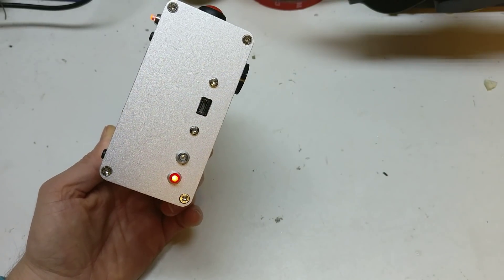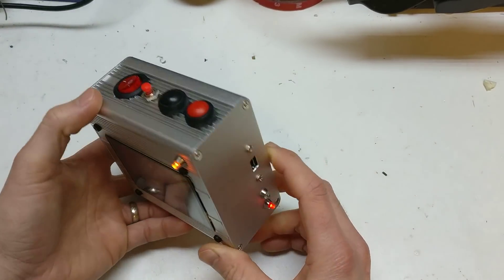Raspberry pi night vision camera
A night vision camera built with a raspberry pi zero w a 3.2" touch screen power bank board. Using pygame as the UI all so to scale the feed from the camera. More details are found in my blog post below